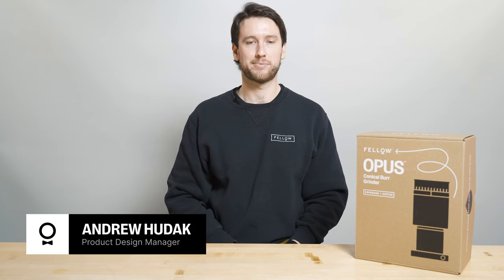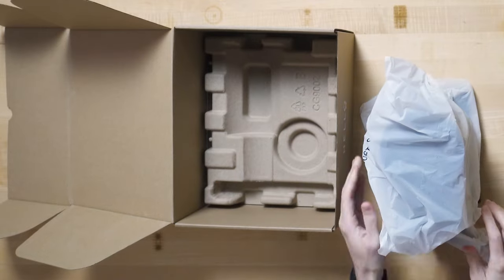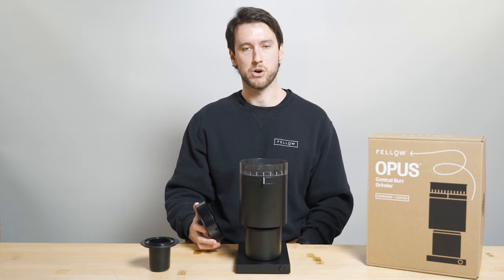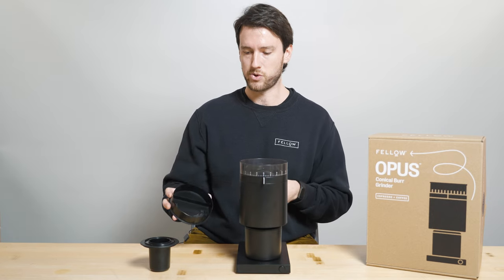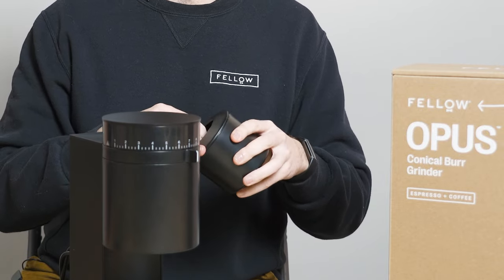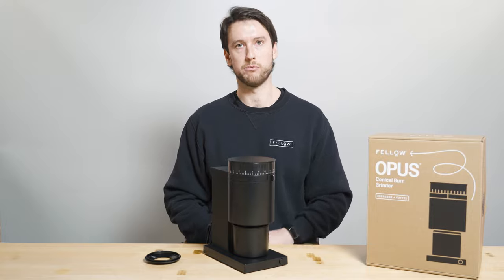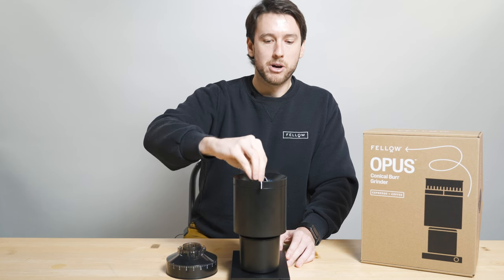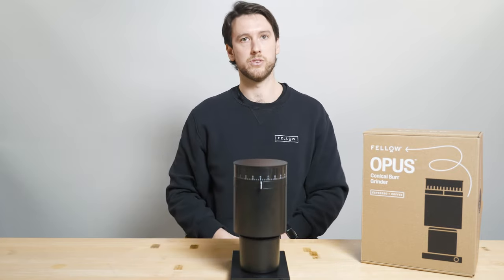Opus Conical Burr Grinder - Unboxing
Fellow’s Hardware Product Design Manager Andrew Hudak unboxes our new Opus Conical Burr Grinder and walks you through the new key features, including the high-torque motor and 6-blade burr set, 41+ precision settings ​​with intuitive grind guide, and anti-static technology. You can officially unlock your coffee’s potential across the full range of brewing styles, from true espresso to the coarsest cold brew.

We're on Instagram!